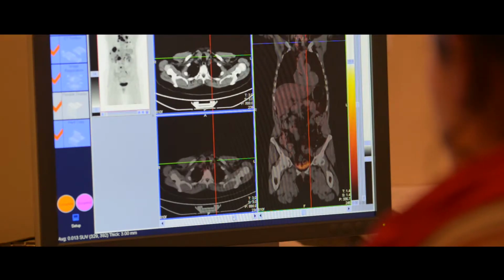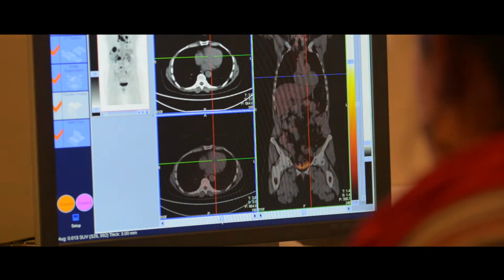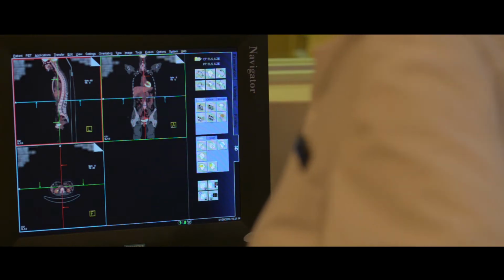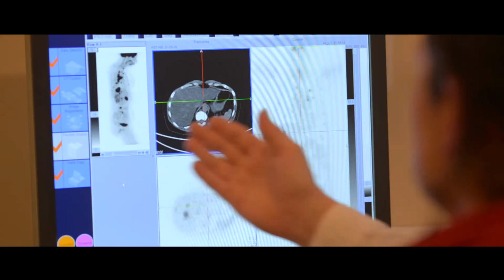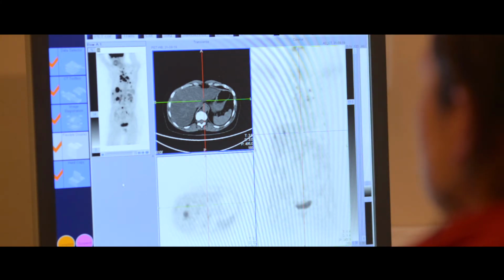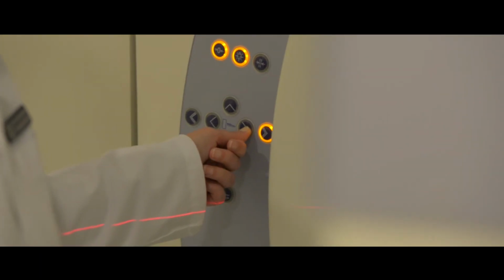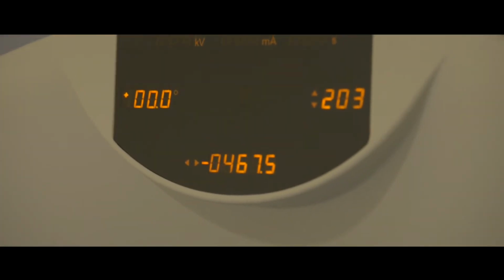PET/CT scans: everything you need to know | Mediclinic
The amazing thing about the PET/CT scan is that you can see both the physiology and anatomy in one go. This means doctors can diagnose diseases, such as cancer, earlier. A nuclear physician at the Cape PET/CT Centre at Mediclinic Panorama walks us through this combined imaging method.

New Media, South Africa’s leading content marketing agency, creates winning video and motion graphics for brands.